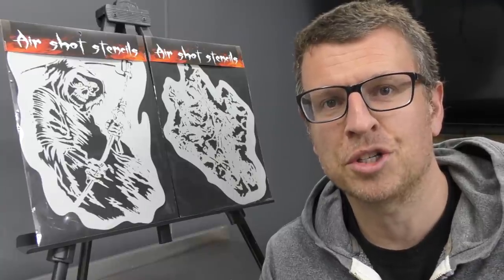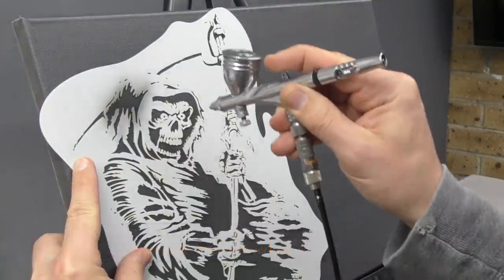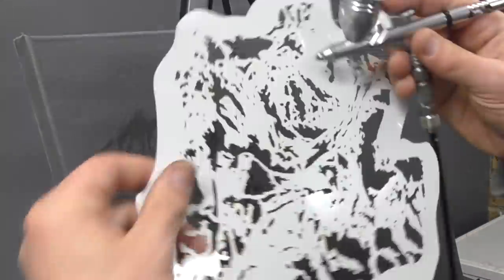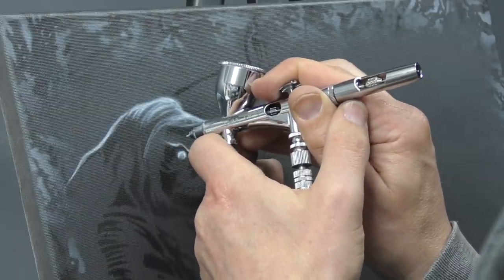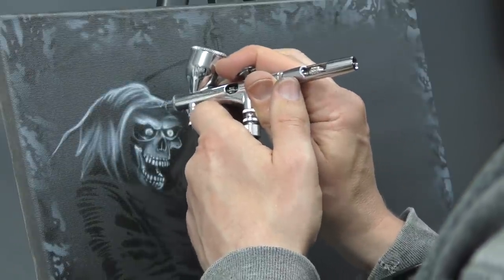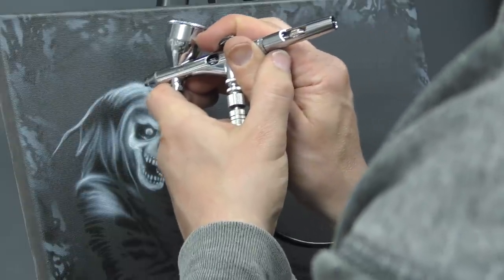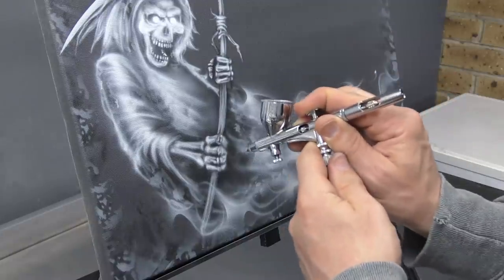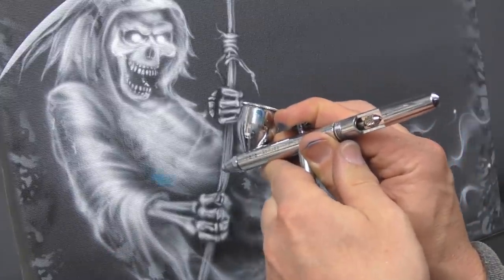How to Paint a Grim Reaper Part 1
In this two part tutorial I show you how to paint a Grim Reaper artwork using an airbrush and some templates by AirShot Stencils.
In Part 1 I will show you how to sketch out the design using the grim reaper template, add texture & grunge around the edges of the canvas and I also complete the under painting and tone the entire artwork with the Blue / Coat colour.

- Iwata Micron CMC+
- GSI Creos PS.770
- Iwata Eclipse

Video Chapters :
0:00 - intro
0:45 - initial layout using the template
2:08 - Texturing / Grunge around canvas edges
3:11 - Grim Reaper white rendering
7:04 - Using fine line tape to mask the Scythe
9:07 - Resuming white detailing
13:04 - Airbrushing Smoke Flame
14:54 - Airbrushing the Blue